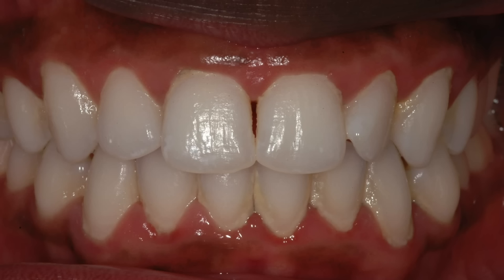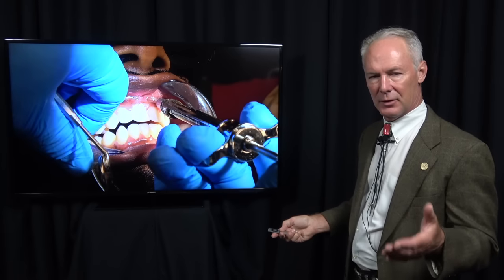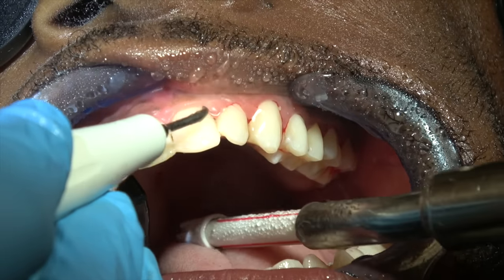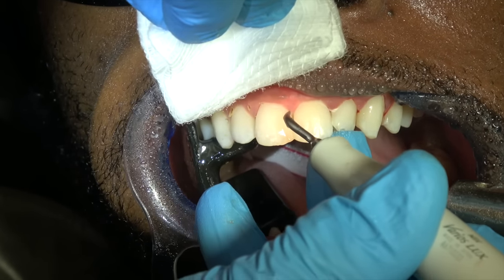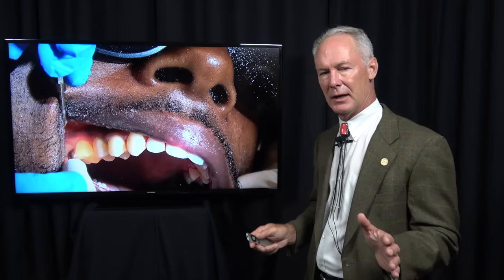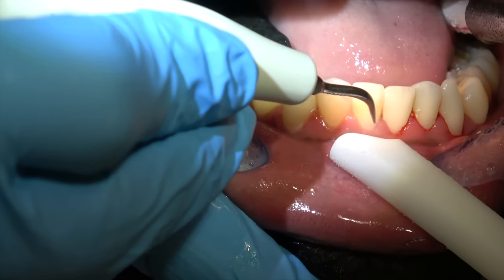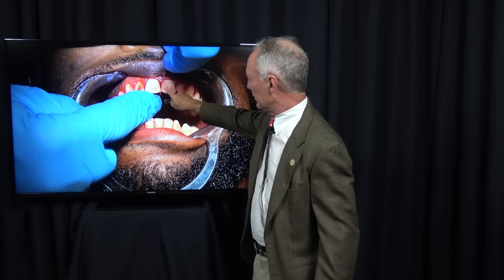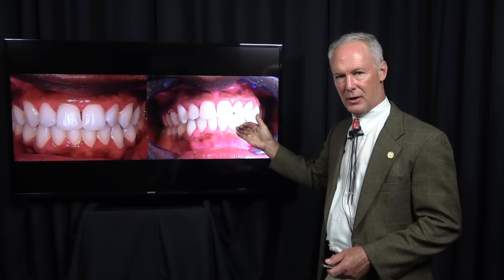Scaling & Root Planing - Dental Minute with Steven T. Cutbirth, DDS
CLICK HERE NOW to find out how to take your practice to the highest level of technique and productivity by joining Dr. Cutbirth’s

In this Dental Minute video, Dr. Cutbirth shows you how to perform a deep cleaning.

Dr. Cutbirth is the Founding Director of the Center for Aesthetic Restorative Dentistry (CARD) and maintains a full-time restorative and cosmetic practice

Caroline Hobby is host of Nashville Insider and the syndicated podcast HYPER! with Caroline Hobby.